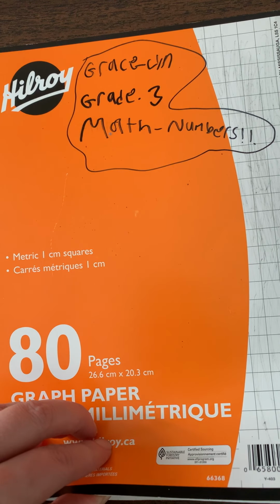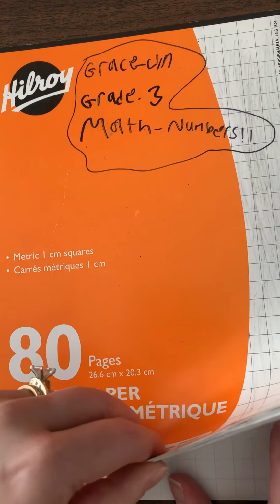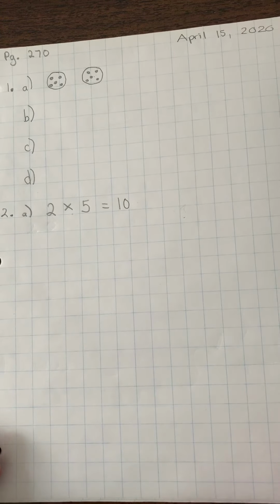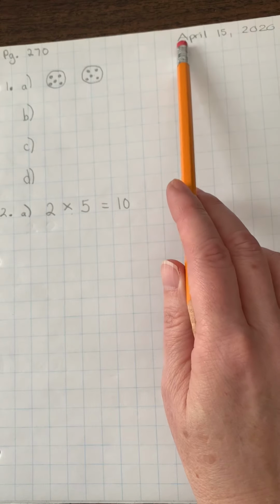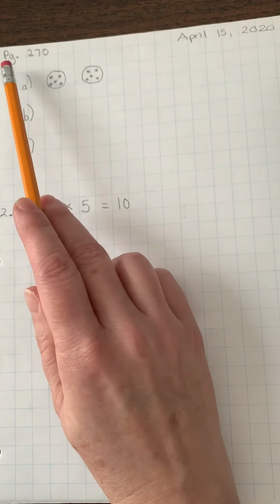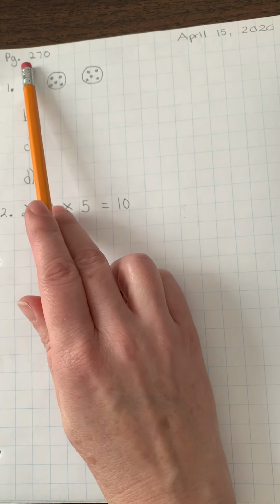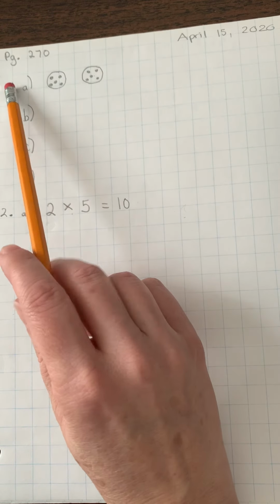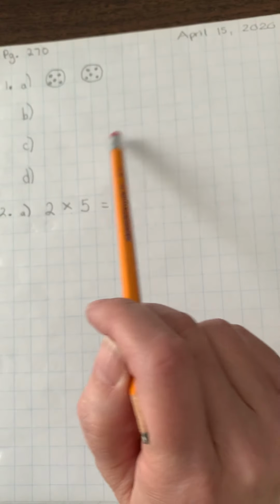Math Scribbler April 15